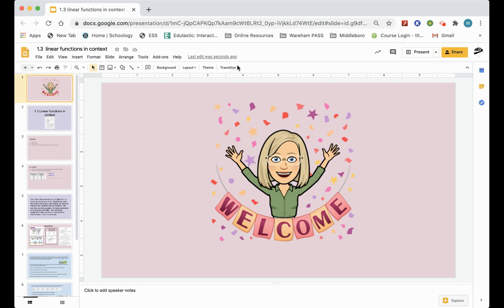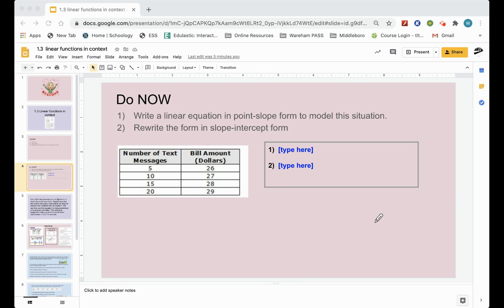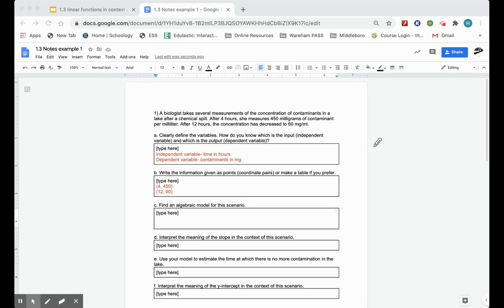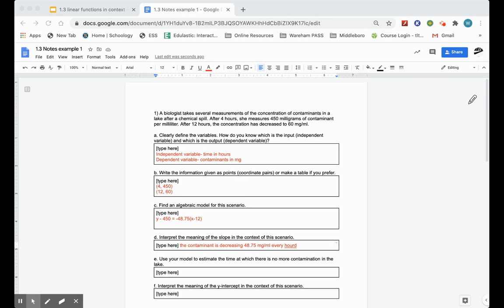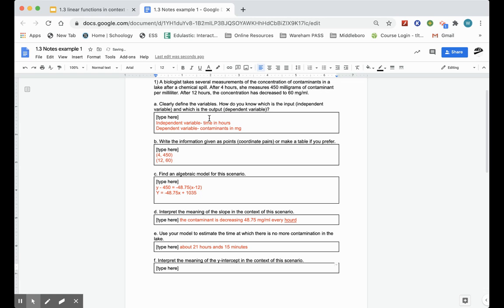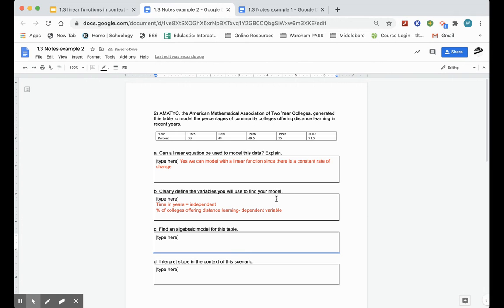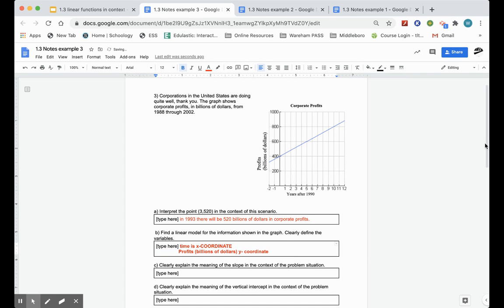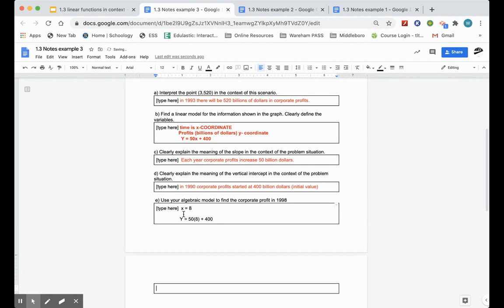Untitled: Oct 4, 2020 11:16 PM